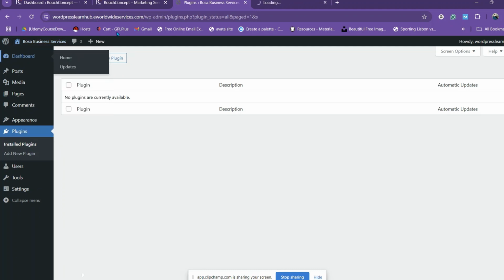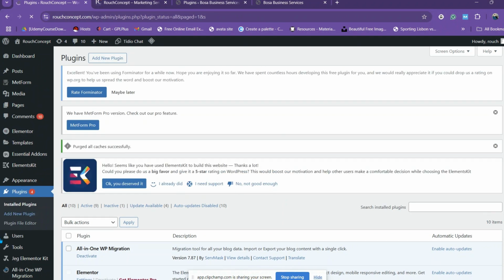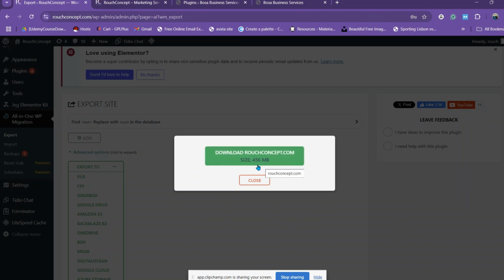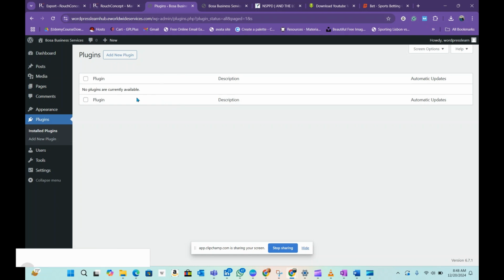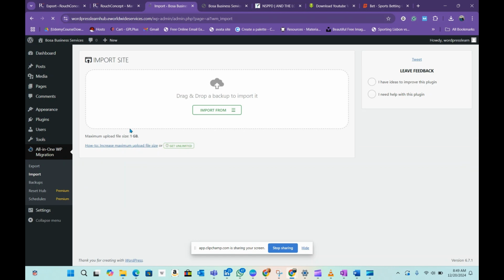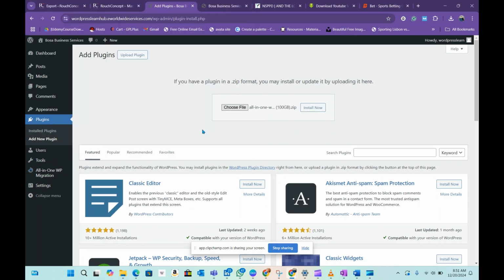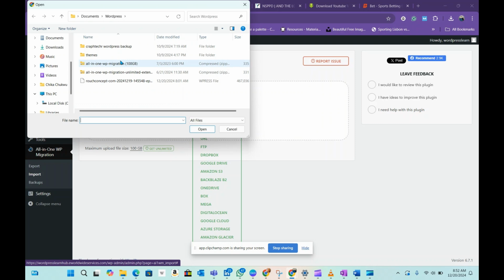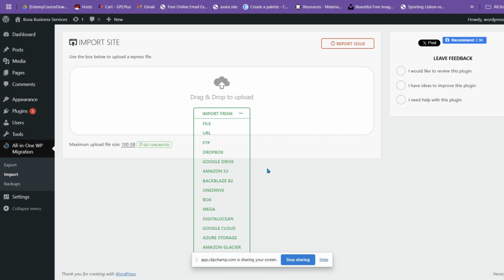How to Migrate Your Website with All-in-One WP Migration Plugin | 100GB Free File Upload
🚀 Need to migrate your website without file size headaches?

In this video, I’ll show you how to use the All-in-One WP Migration plugin to seamlessly transfer your website—with access to 100GB free file upload! Whether you're moving to a new host, backing up your site, or just simplifying your workflow, this step-by-step guide has you covered. 🌐✨

Here’s what you’ll learn:
✅ How to install and set up the All-in-One WP Migration plugin.
✅ The exact steps to migrate your website, even for large files.
✅ How to take advantage of the 100GB free file upload feature for smooth transfers.

📌 This is perfect for WordPress users, developers, and anyone looking for a simple website migration solution.

👉 Watch now and make your next migration effortless!

Let me know if you have any questions in the comments below!